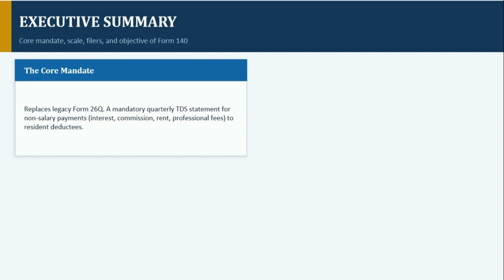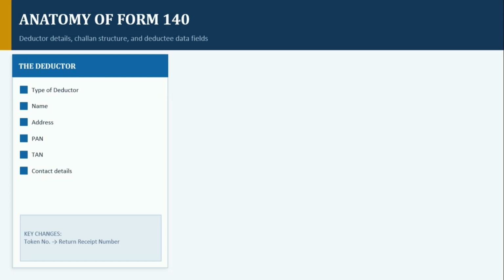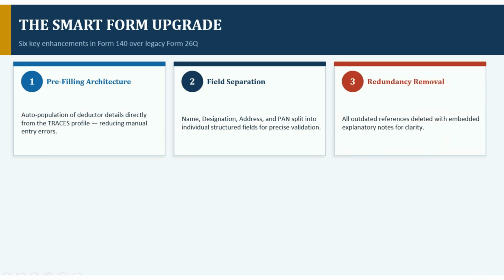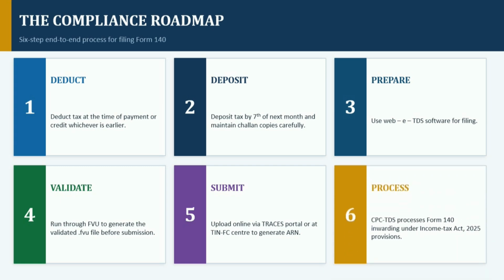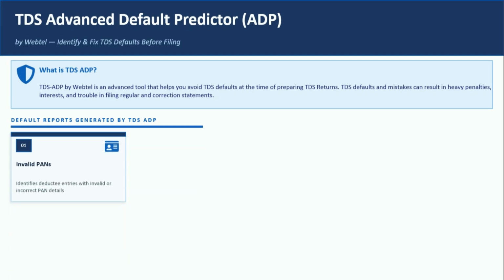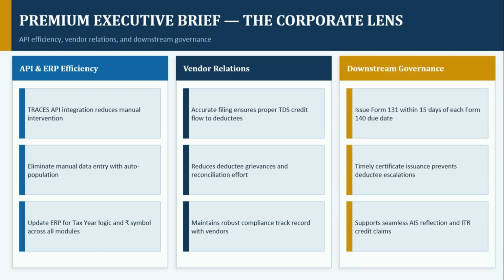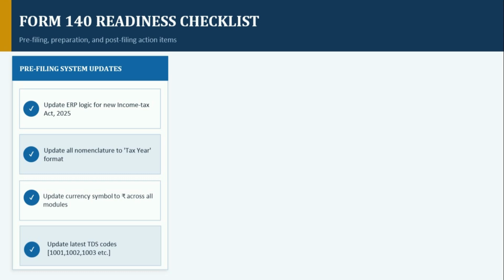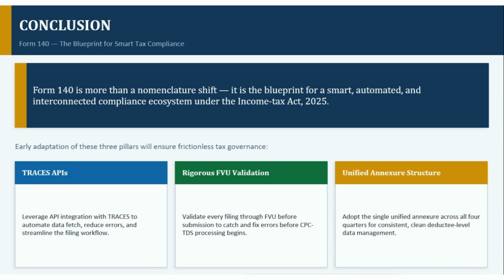Form 140 Explained | New TDS Return under Incometax Act 2025 | Form 26Q Replacement | Complete Guide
Form 140 is the new quarterly TDS return introduced under the Income-tax Act, 2025, replacing the existing Form 26Q for reporting non-salary TDS transactions.
In this detailed training session, you will learn everything about Form 140, including its applicability, structure, filing process, compliance timelines, technology enhancements, audit considerations, corporate impact, post-filing workflow, and readiness checklist.
🎯 Topics Covered:
✔ Introduction to Form 140
✔ Transition from Form 26Q to Form 140
✔ Key changes under the Income-tax Act, 2025
✔ Structure of Form 140
✔ Deductor, Challan, and Deductee Details
✔ Technology & API-Driven Compliance Features
✔ Quarterly Filing Due Dates
✔ Step-by-Step Form 140 Filing Process
✔ Auditor Verification & Compliance Risks
✔ Corporate Compliance Perspective
✔ Post-Filing Processing Ecosystem
✔ Readiness Checklist for Organizations
✔ Best Practices for Accurate TDS Compliance
This session is useful for:
• Tax Professionals
• Chartered Accountants
• Company Finance Teams
• Payroll Professionals
• Compliance Officers
• Auditors
• Business Owners
• TDS Return Preparers
By the end of this video, you will have a complete understanding of Form 140 compliance requirements under the new Income-tax Act, 2025 and be better prepared for seamless TDS return filing.